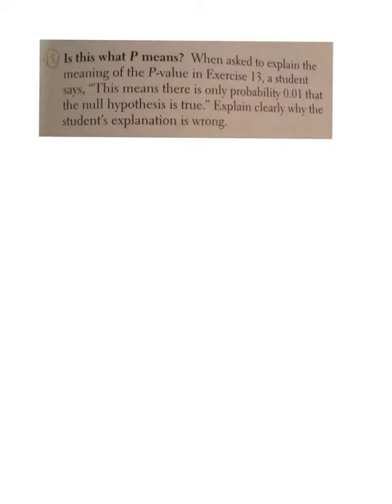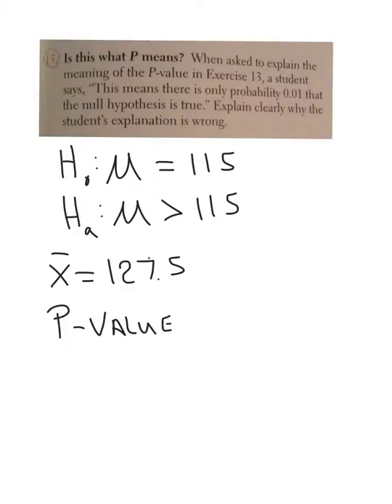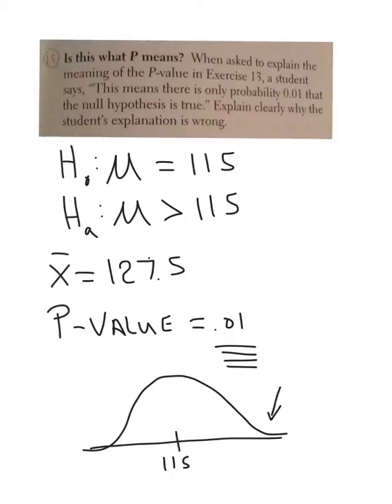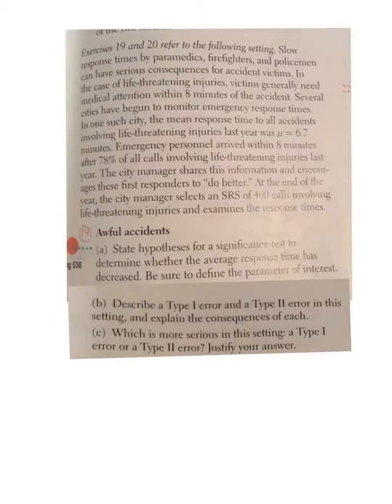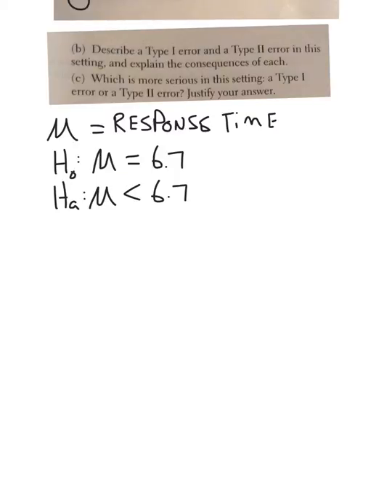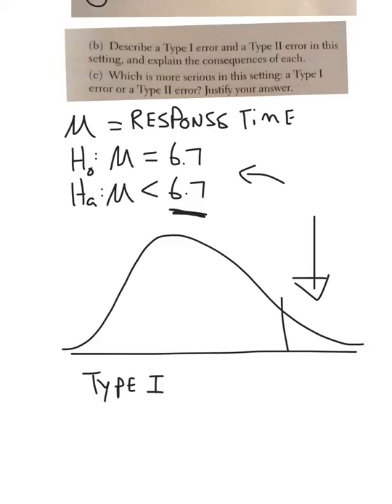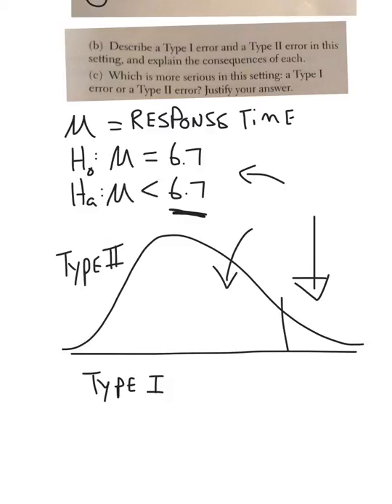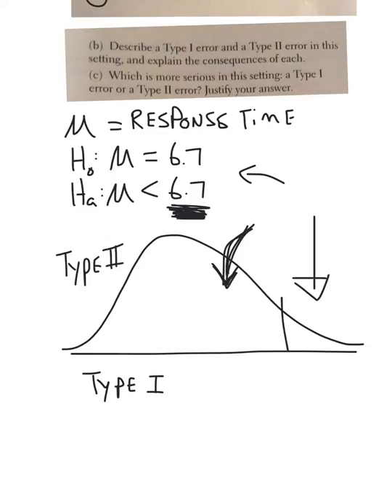Ch 9 #15 and 19